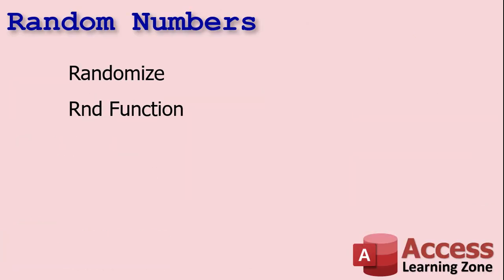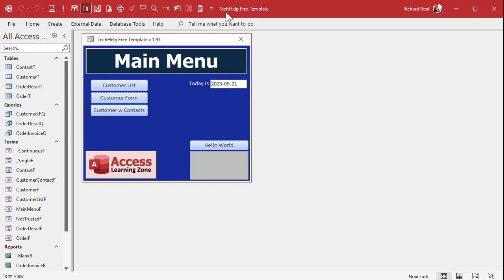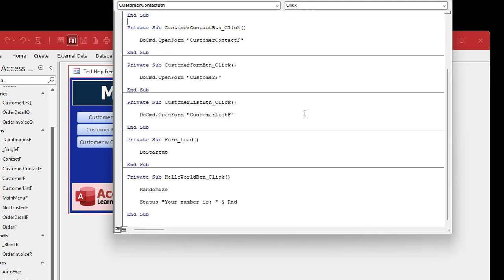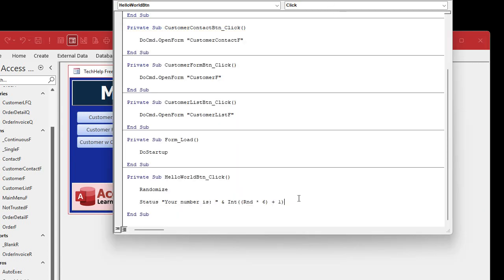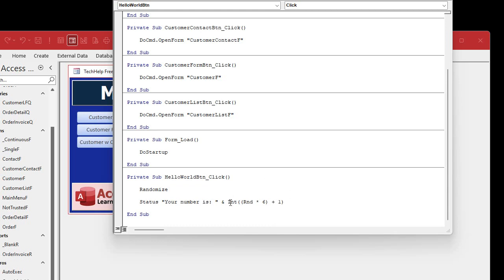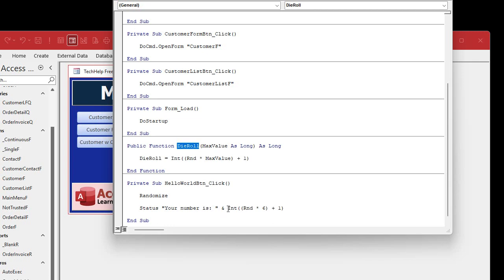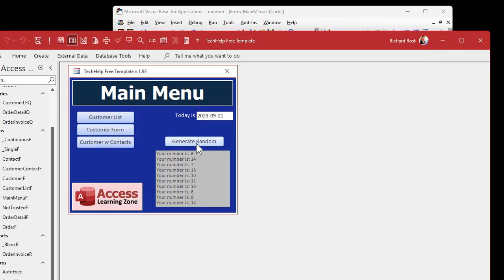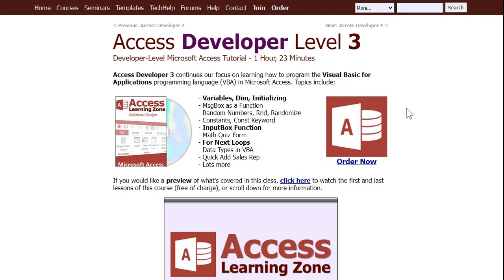How to Generate Random Numbers in Microsoft Access VBA. Rolling Dice!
In this Microsoft Access tutorial, I'm going to teach you how to generate random numbers with the Rnd function. We're going to learn about the Randomize statement, then see how to roll a 6-sided die to generate a random number from 1 to 6. As a fun example, we'll generate ability scores for a Dungeons and Dragons character by rolling three six-sided dice.

SYNTAX:
DieRoll = Int((Rnd * 6) + 1)